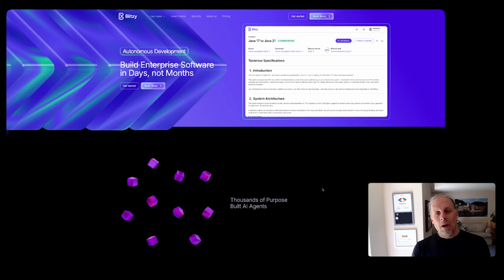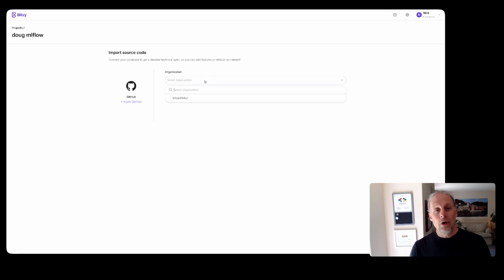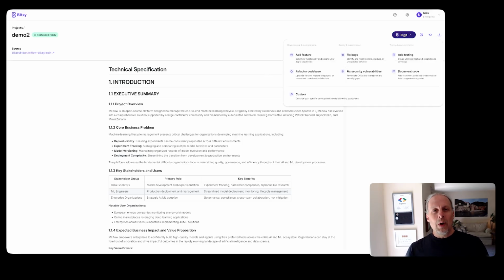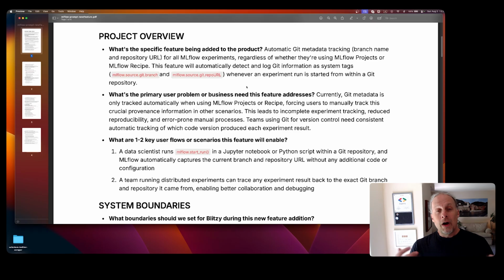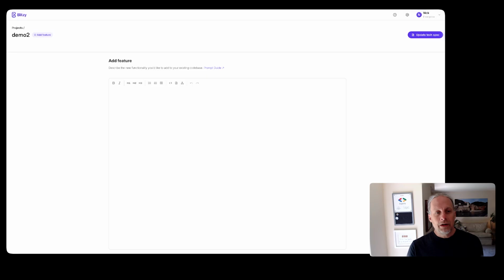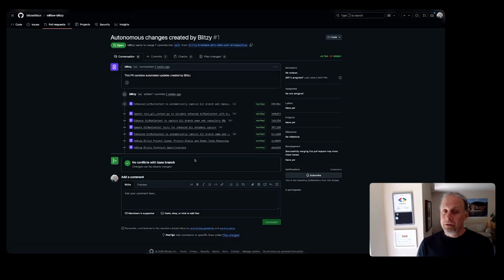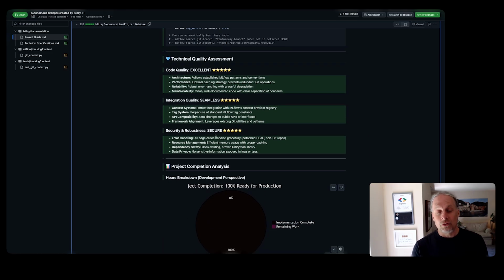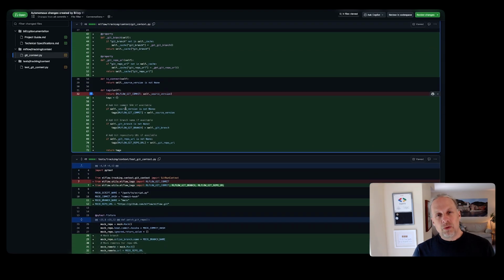Using AI to add features to MLFlow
ML Flow is a popular tool for managing the end-to-end machine learning lifecycle.  A look at the GitHub repository shows many feature requests that the team would like to incorporate.

In this video, we create a prompt around one of the feature requests for ML Flow, and pass it to Blitzy.  Blitzy's AI agents read the code (all 700k lines), create a specification and a change request.  Then the agents go ahead and write the code, and complete a pull request.

0:00 - Introduction - Beyond Code Assistants to Full Feature Development
0:45 - The MLflow Challenge - Adding Git Metadata Tracking Feature
1:30 - Importing and Ingesting the Codebase into Blitzy
2:15 - Technical Specification Generation - Understanding Existing Code
3:00 - Building the Detailed Feature Prompt
4:30 - Setting Boundaries - Focus on Target Feature Only
5:45 - The Build Process - 2 Hours vs 24 Hours of Developer Time
6:30 - Updated Technical Specification with Future Changes
7:15 - Code Generation Results - The GitHub Pull Request
8:00 - Project Assessment - 100% Complete, Zero Breaking Changes
9:30 - Implementation Analysis and Testing Results
10:45 - The Developer Productivity Revolution
11:30 - Conclusion - The Future of Development Work